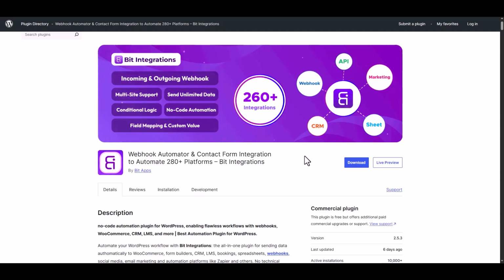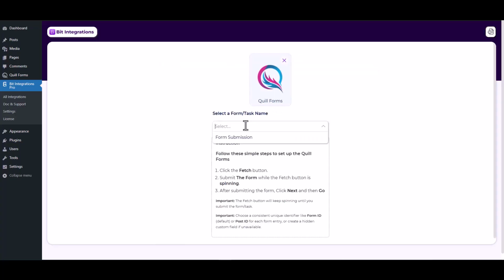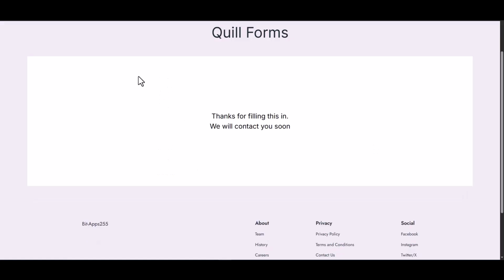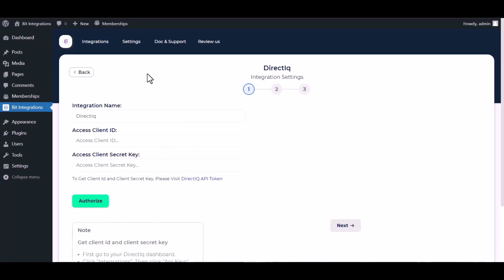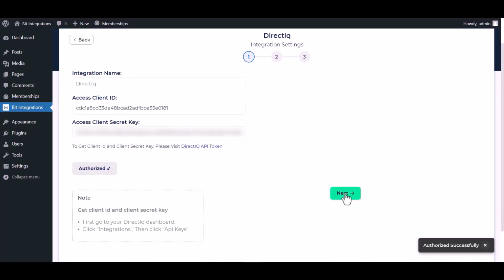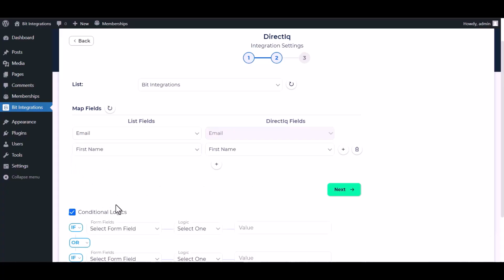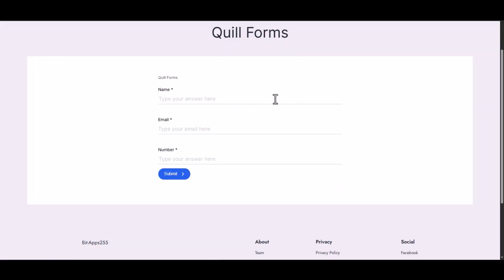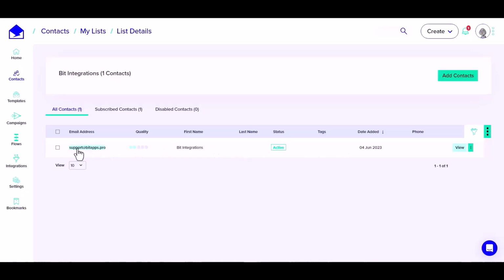How to Integrate Quill Forms with DirectIQ Using Bit Integrations | Step-by-Step Guide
In this tutorial, I’ll show you how to connect Quill Forms with DirectIQ using the Bit Integrations plugin. Learn how to automate sending form data directly to DirectIQ for email marketing campaigns, saving you time and effort.

What You’ll Learn:
1. Setting up Quill Forms as the trigger in Bit Integrations
2. Fetching and submitting form data automatically
3. Connecting DirectIQ with the Client ID and Client Secret Key
4. Mapping form fields and selecting a list in DirectIQ
5. Using conditional logic to customize workflows
6. Testing and verifying the integration in DirectIQ

Timestamps:
(0:00) Introduction: Connecting Quill Forms with DirectIQ using Bit Integrations
(0:05) Opening the Bit Integrations dashboard
(0:13) Setting Quill Forms as the trigger
(0:24) Submitting the form to retrieve data
(0:42) Setting DirectIQ as the action
(0:55) Copying the Client ID and Client Secret Key from DirectIQ
(1:02) Successfully authorizing the integration
(1:15) Selecting a list and mapping fields
(1:30) Using advanced features like conditional logic (optional)
(1:38) Saving the integration and completing setup
(2:02) Verifying the data in DirectIQ
(2:15) Conclusion: Data successfully synced with DirectIQ